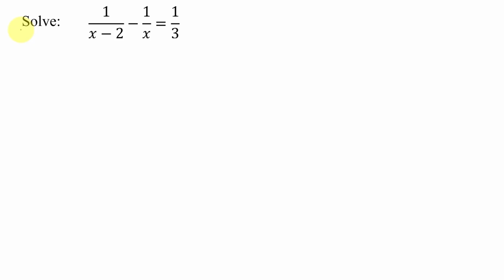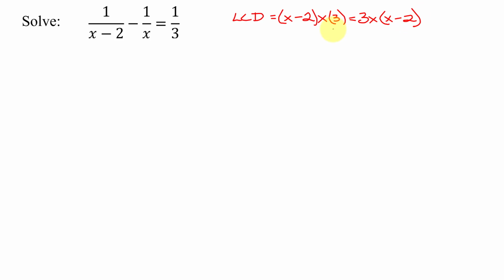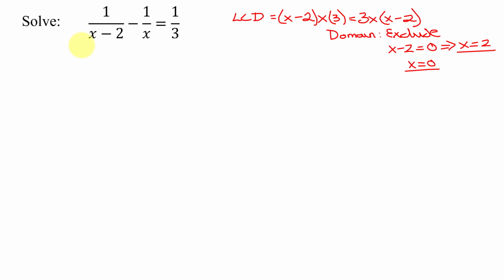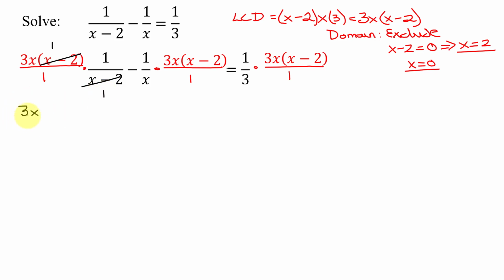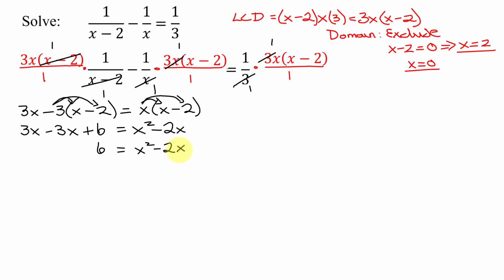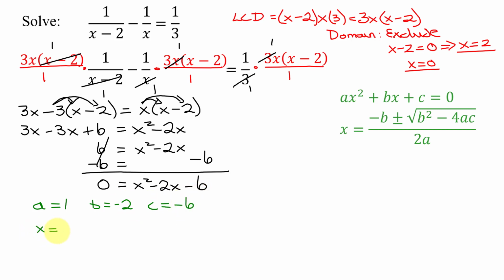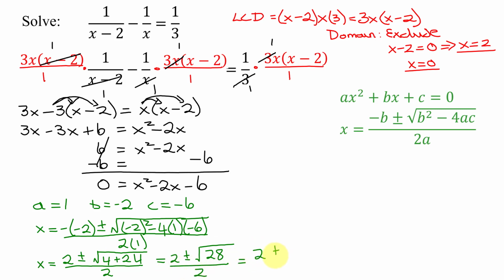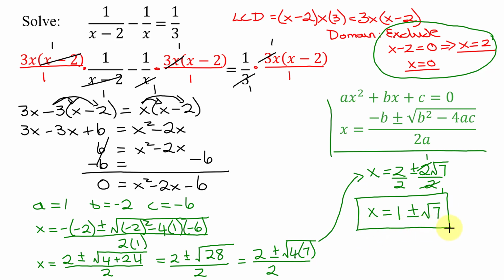Solve Rational Equation Resulting in a Quadratic Equation (Needs Quadratic Formula): 1/(x-2)-1/x=1/3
The rational equation, 1/(x-2)-1/x=1/3, is solved using the general method of multiplying all terms by the least common denominator (LCD).  This process eliminates all the denominators which results in a quadratic equation.  This quadratic equation is solved using the quadratic formula.  The solutions are then checked against the restrictions on the domain and they are both good solutions.

Timestamps
0:00 Introduction
0:36 Find LCD
2:03 Multiply Equation by LCD
4:00 Solve Quadratic Equation
4:30 Use Quadratic Formula